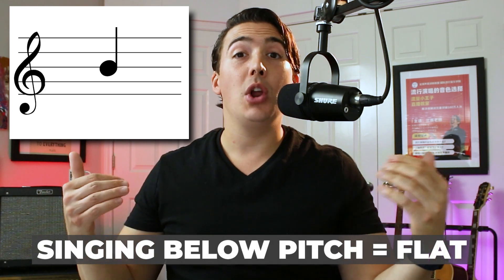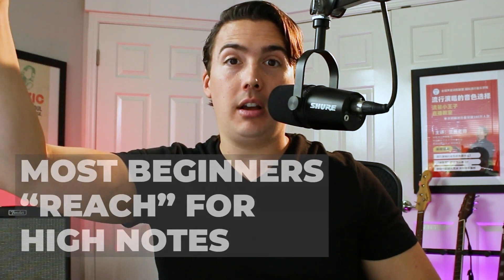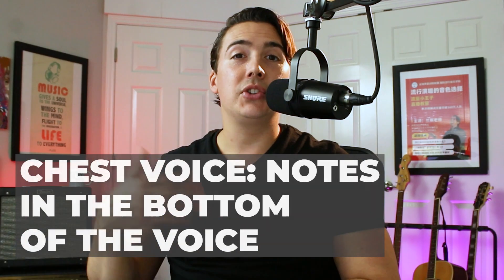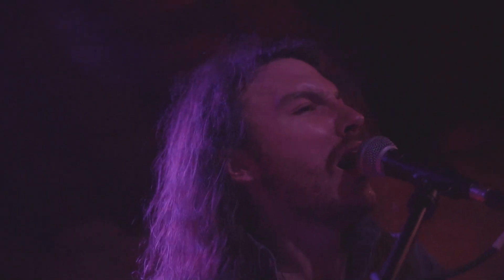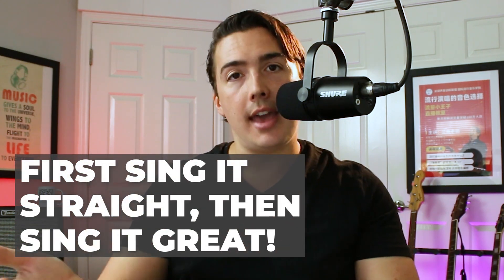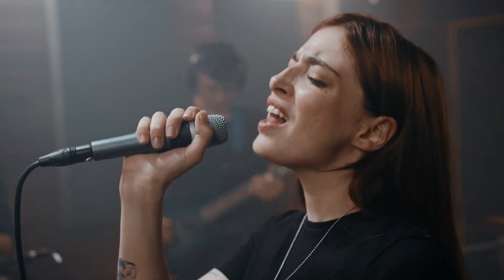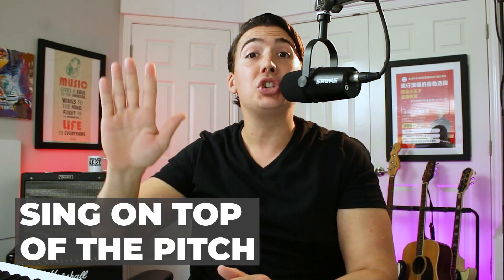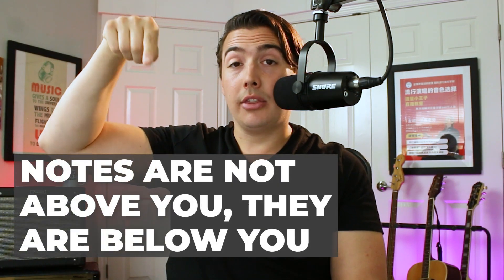The SHORTCUT To Hitting High Notes Every Time!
Many singers can just squeak out a high note from time to time. But most of these notes are strainy and often flat. In fact, belting those high notes correctly is really hard!

But what's the secret to hitting those high notes with power AND on pitch every time?

It all comes down to a very simple Jedi mind trick...